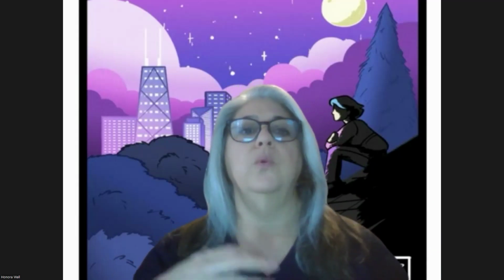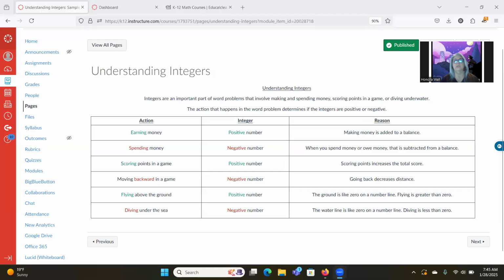Online Math Courses for Dyscalculia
Learn more about our course design to help students with learning disabilities, especially dyscalculia. and earn high school math credits!